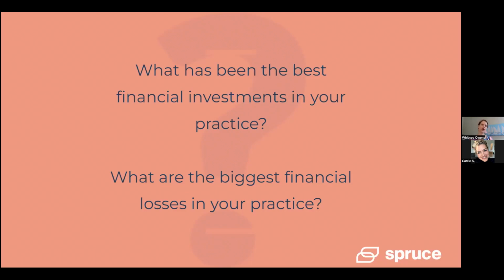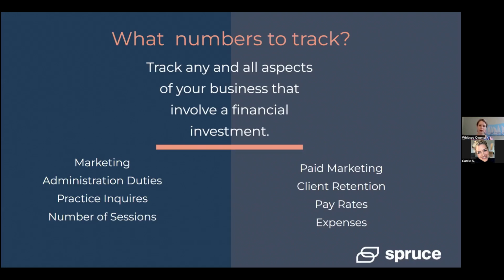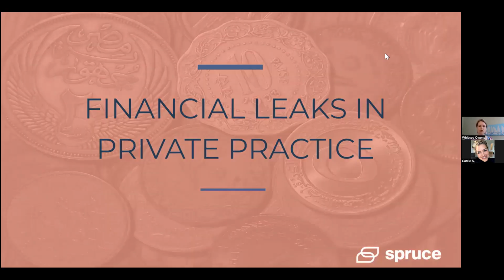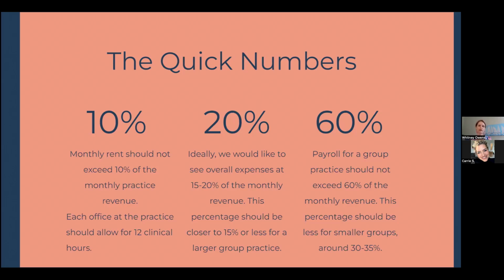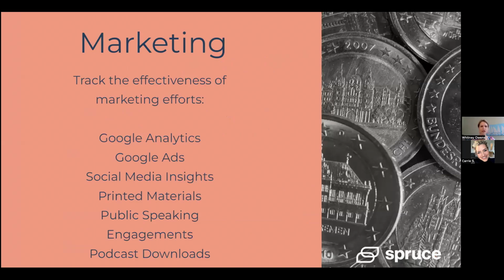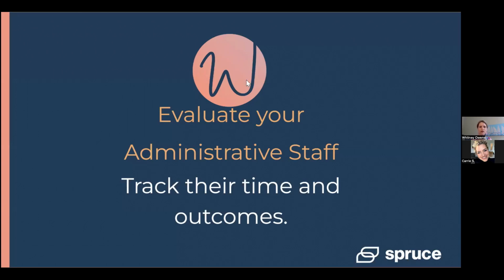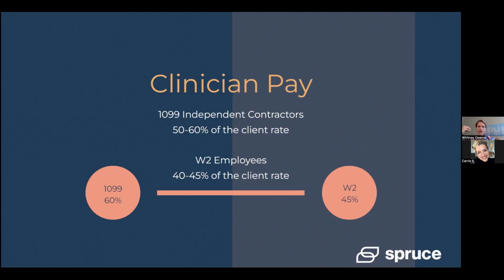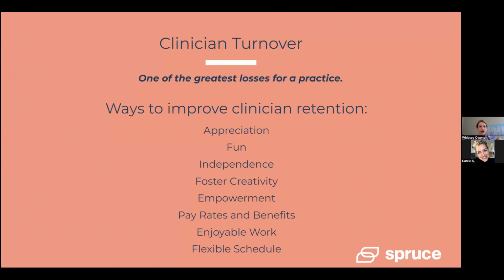Webinar: Money leaks in your private practice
Join Whitney Owens, LPC, MA, a licensed professional counselor, group practice owner, podcast host, and subject matter expert to discuss the four key areas you may be leaking money from your practice. From knowing what numbers to track to understanding how to allocate your revenue, she covers it all in a live webinar format.

Specifically, she touches on:
- What numbers to look at and track in your practice.
- Understanding how to allocate your hard-earned revenue.
- The key difference between W2 employees and 1099 independent contractors.
- Setting clinical rates and improving clinician retention.

Watch now!